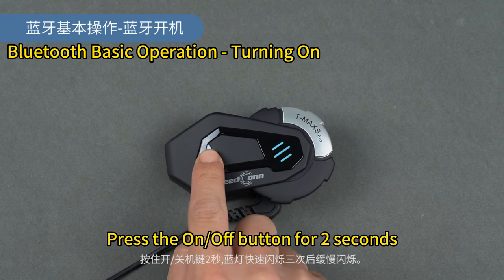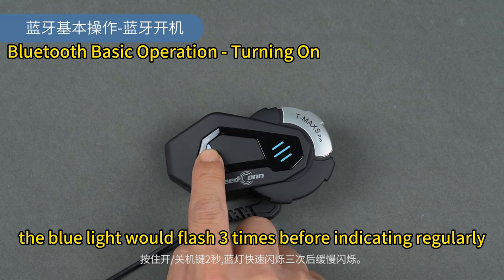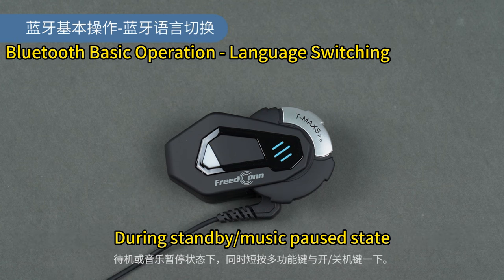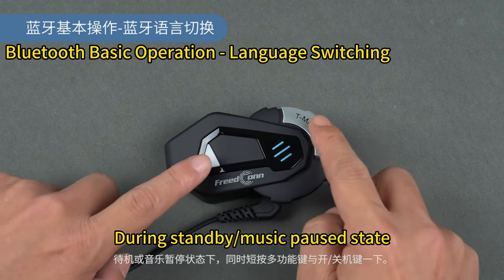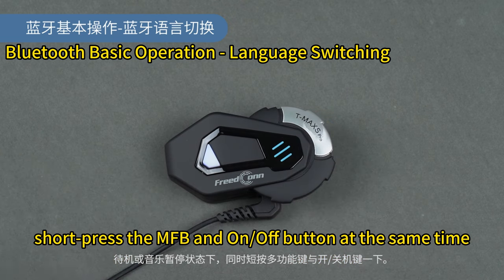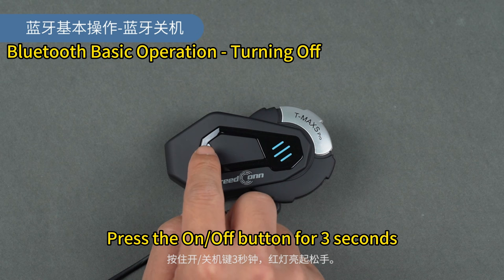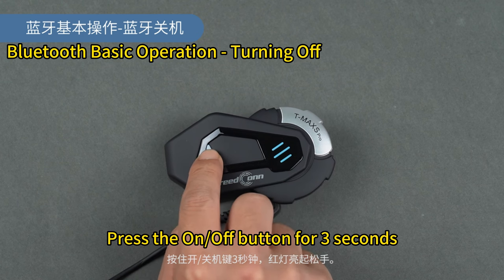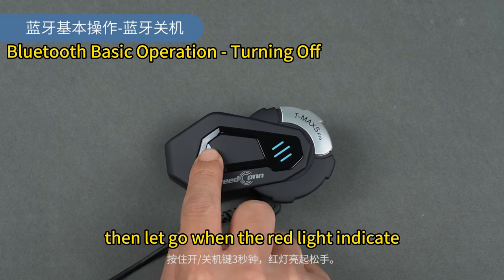Freedconn TMAX motorcycle communication system Bluetooth Turn On and Off and Switch the Language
Bluetooth Basic Operation-Turning on
Press the On off button for 2 seconds the blue light would flash 3 times before indicating regularly.

Bluetooth Basic Operation-Language Switching
During standby/music paused state short press the MFB and on off button at the same time.

Bluetooth Basic Operation-Turning Off
Press the On/off button for 3 seconds, then let go when the red light indicate.

If you are interested in our products, you can view them in our videos or purchase them through our Amazon and Alibaba international sites. If you have large-volume needs, you can contact our sales.